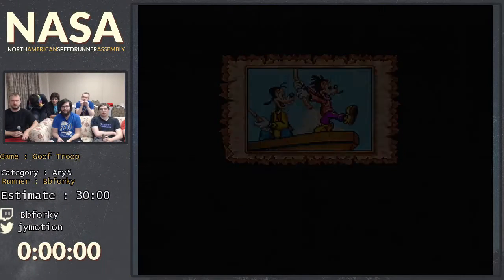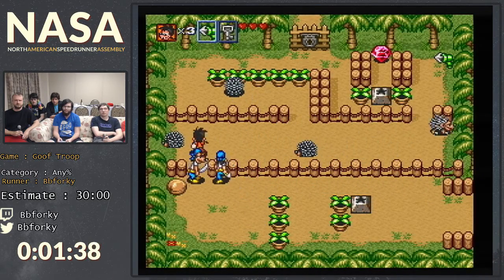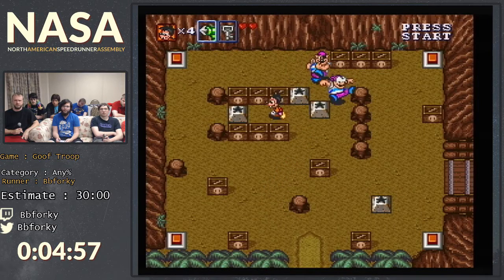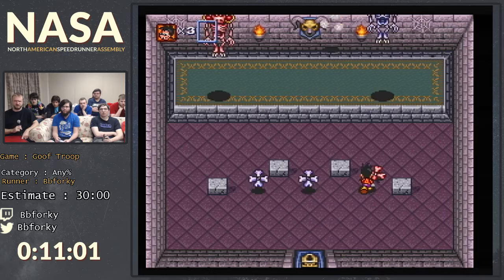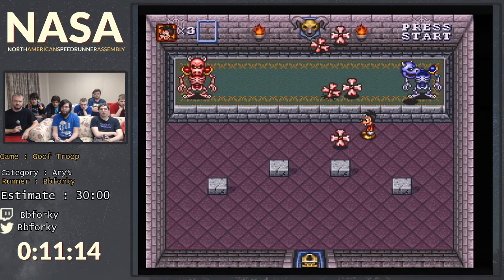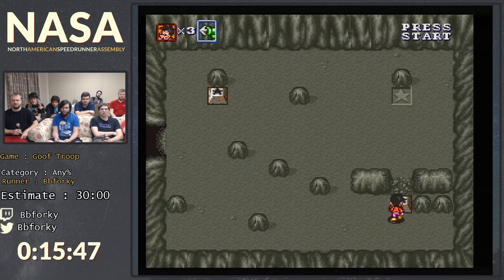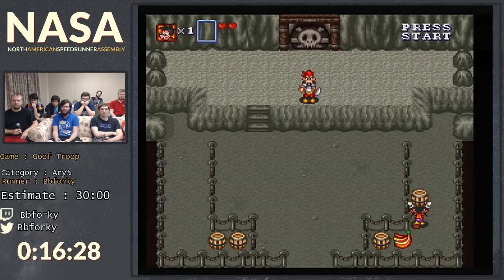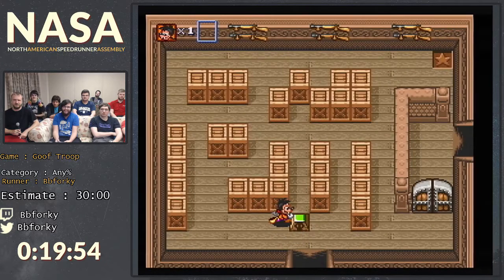NASA 2016 | Goof Troop - Any% by Bbforky